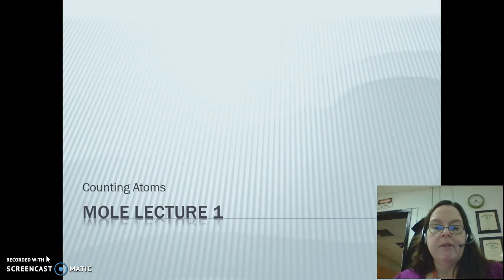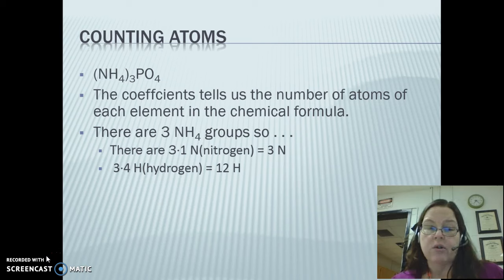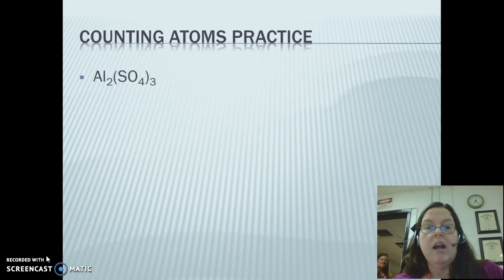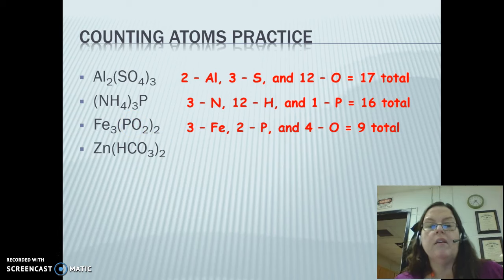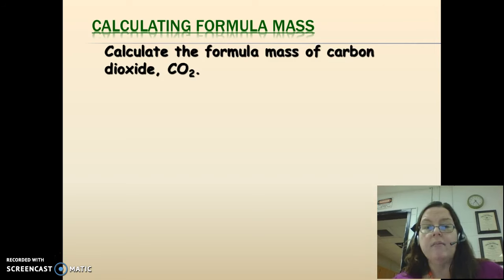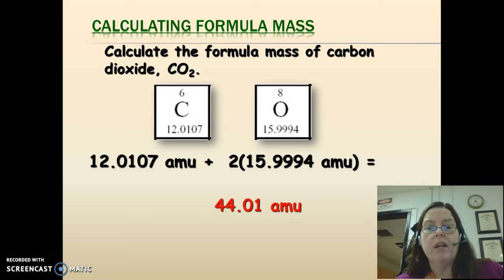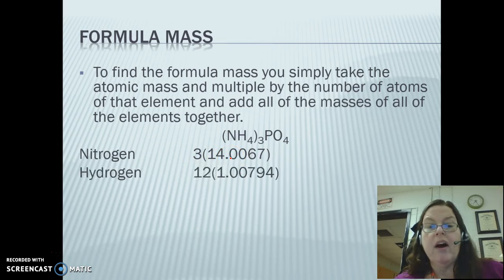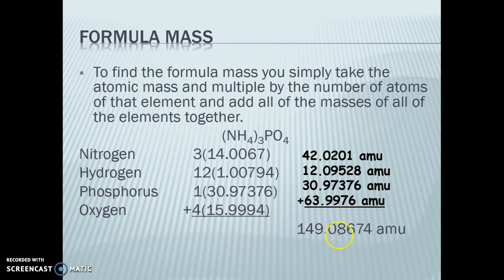Mole Lecture 1: Counting Atom & Formula Mass